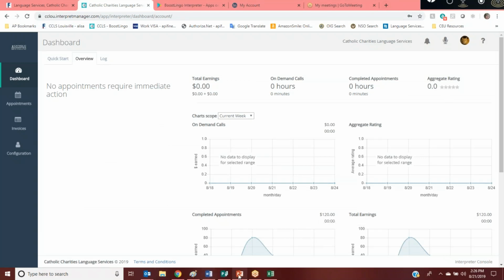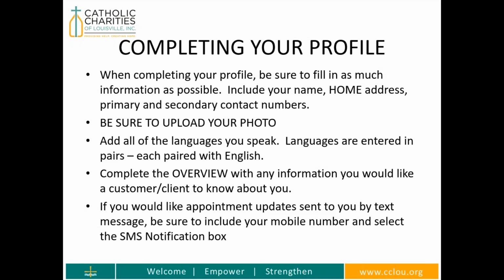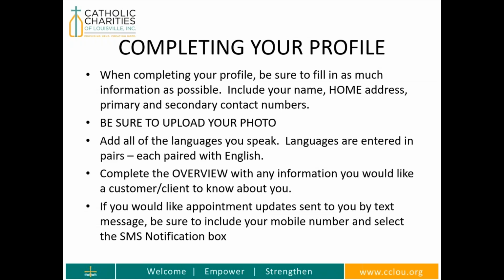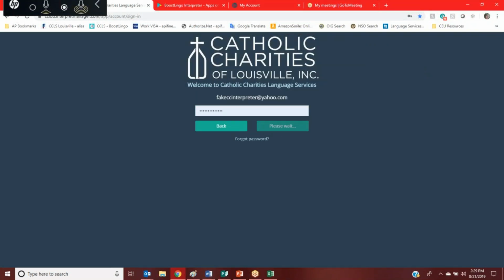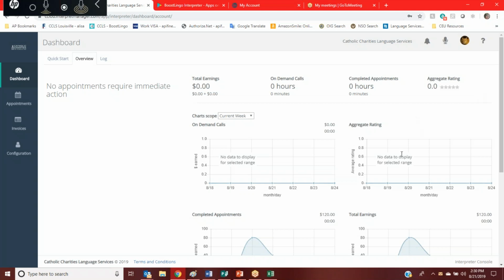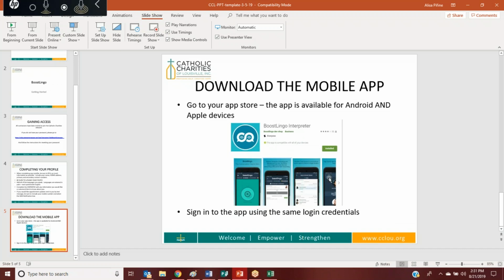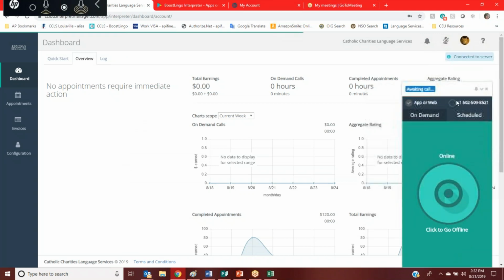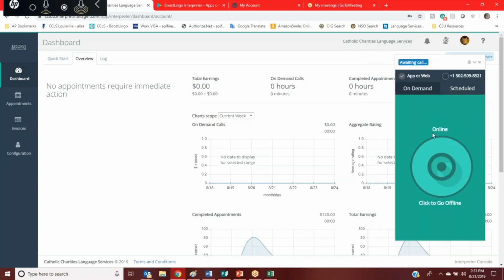BOOSTLINGO INTERPRETER TRAINING GETTING STARTED